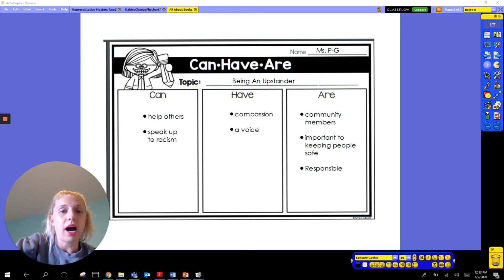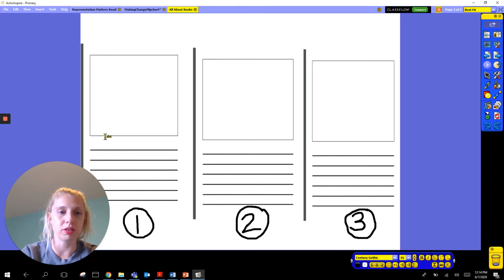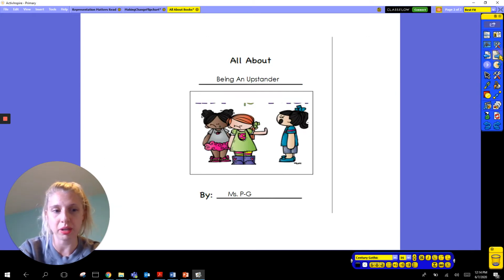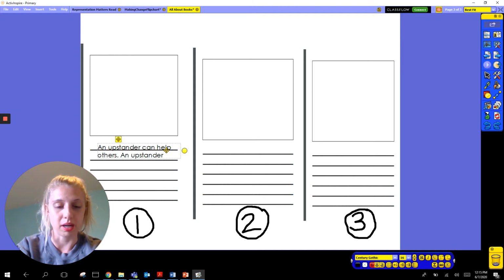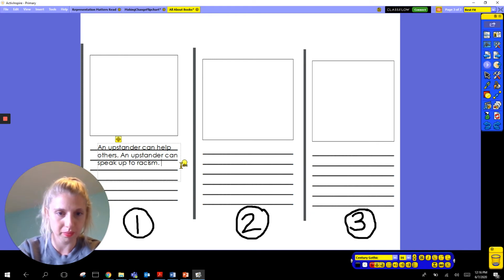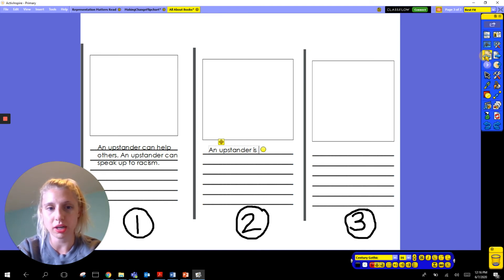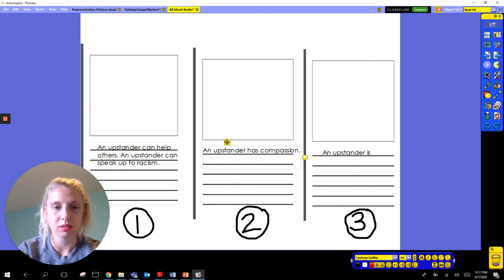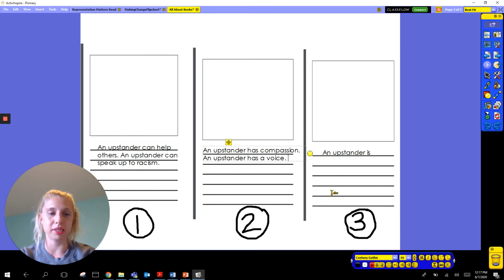All About Books Lesson #2